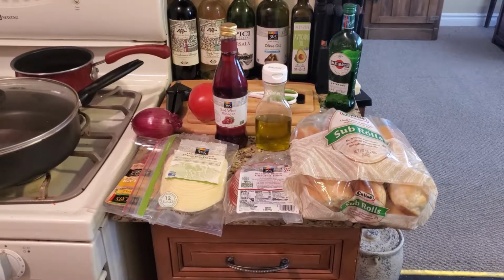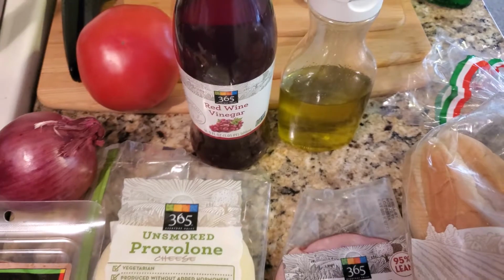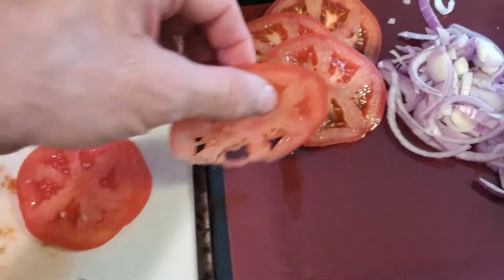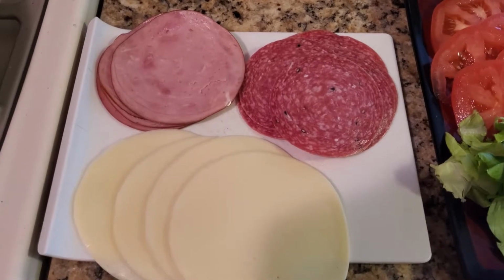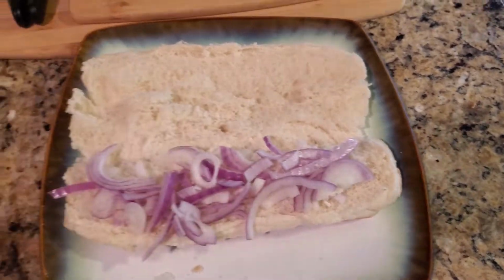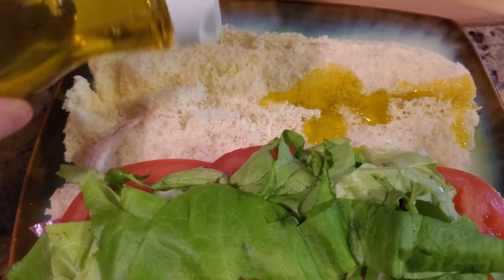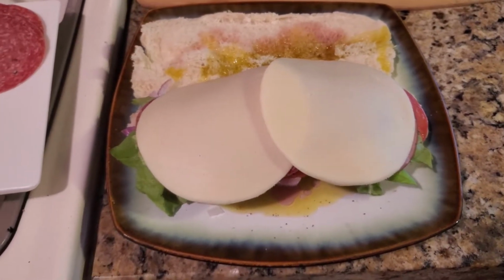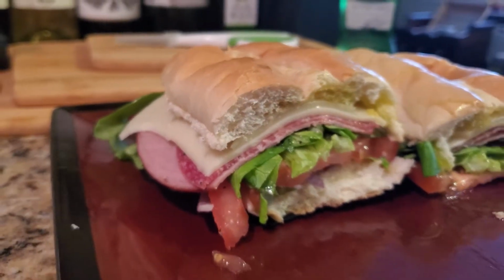Happy Veterans Day... How to Make Italian Sub | Homemade Deli-Style Hoagie | Dansoy Cook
How to Make Italian Sub